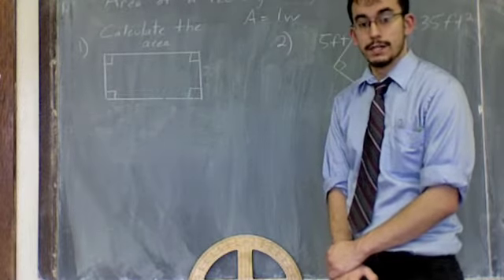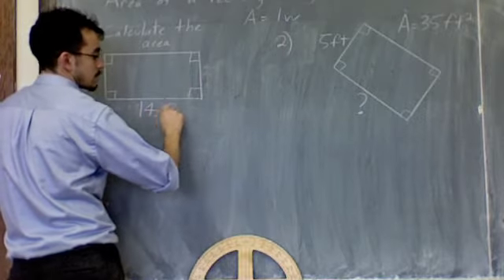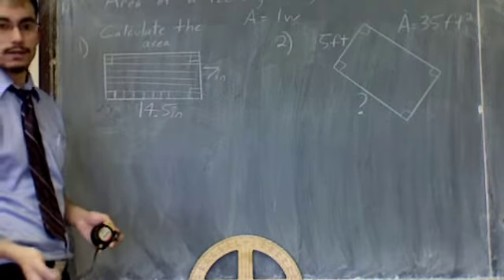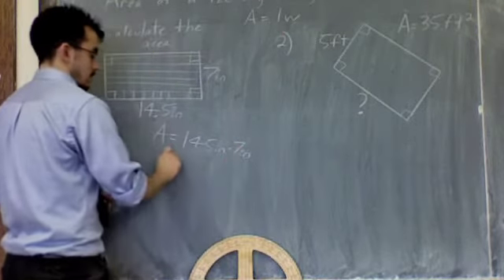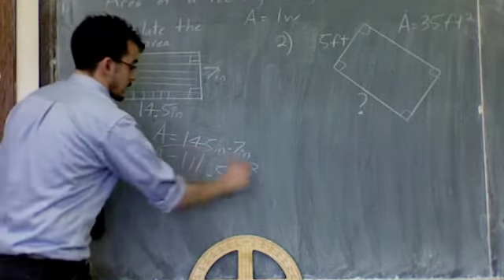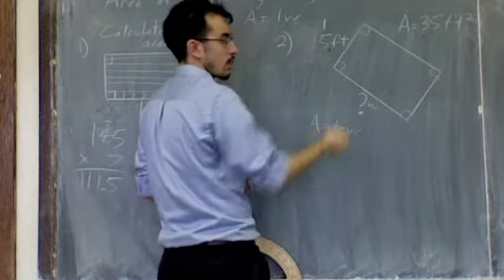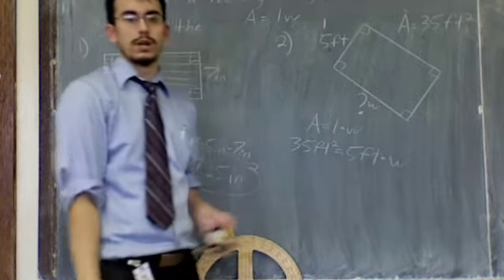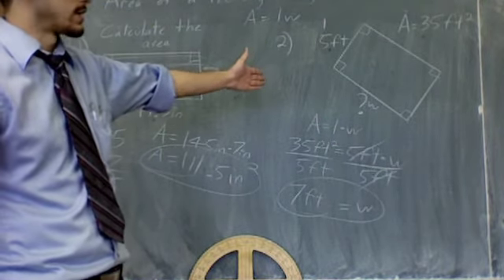Area of a rectangle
This video will show you how to use the area of a rectangle formula.  You will be shown how to calculate area given length and width, as well as how to calculate the length or width given the area and one of the two other measurements.